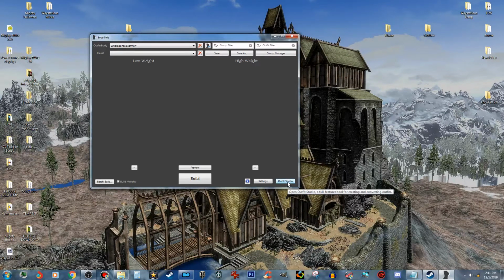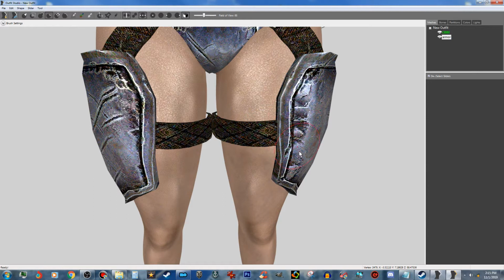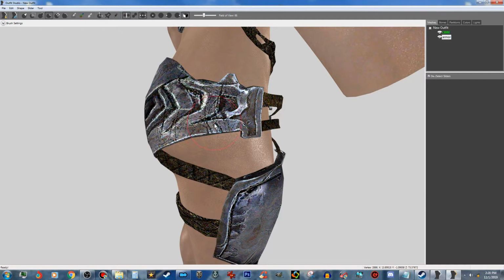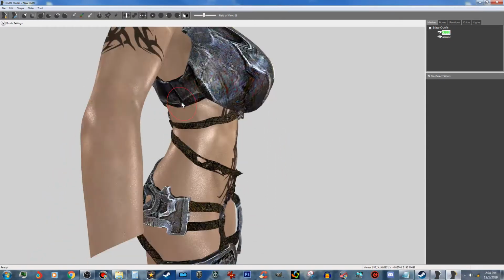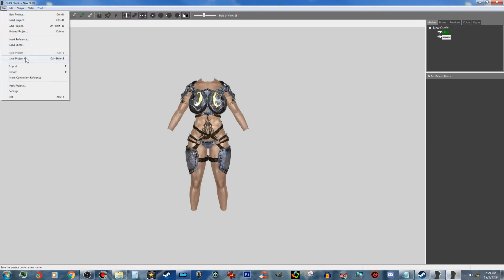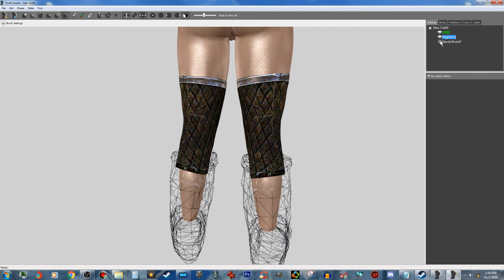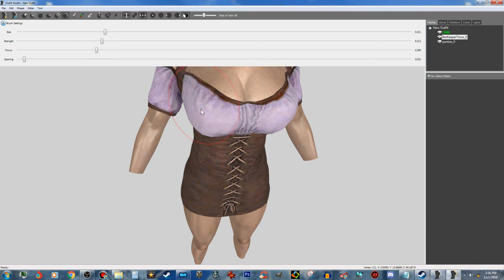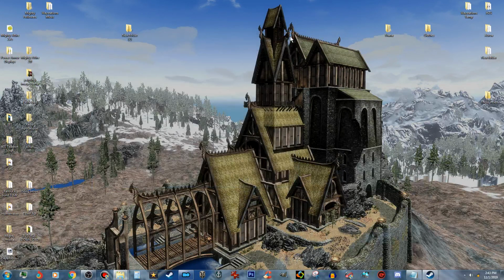Skyrim SE Build A Follower: Building Armor and Clothes in Outfit Studio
Part 8 - Building Armor & Clothes in Outfit Studio. While this is not completely required it is advised you do it to make certain your followers outfits fit their body, especially if you have used a custom body as we have